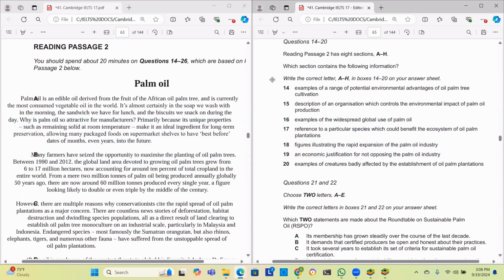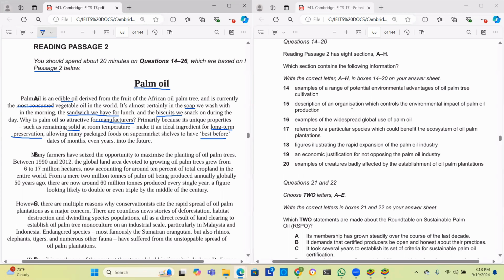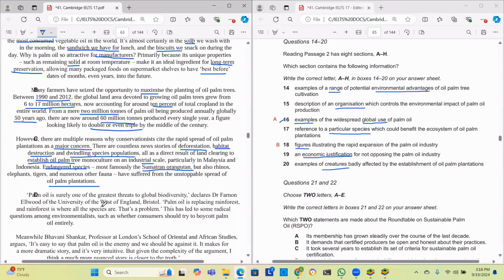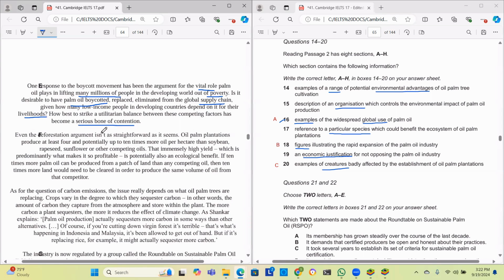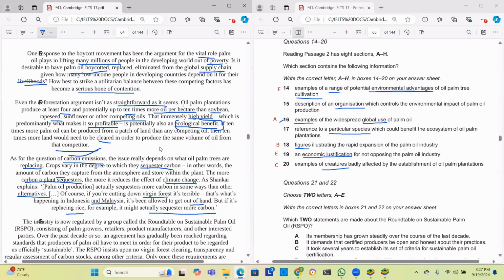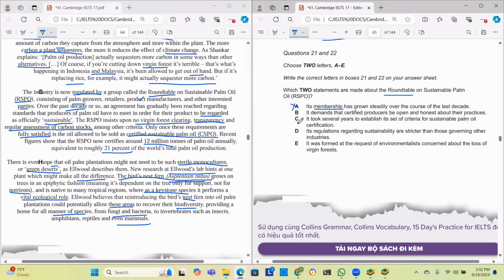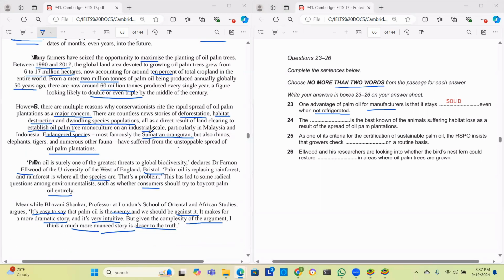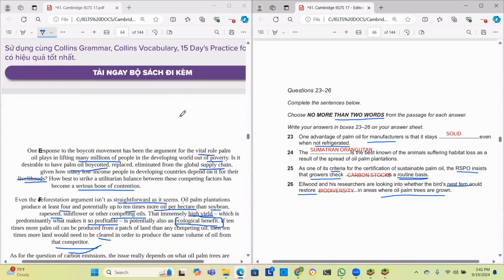IELTS Academic Reading passage answers with logical explanation I Palm oil